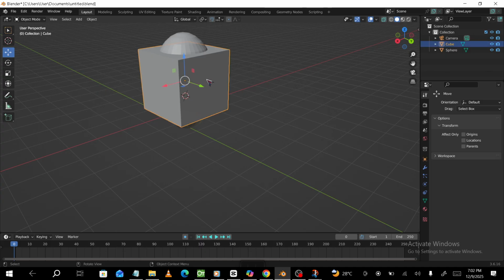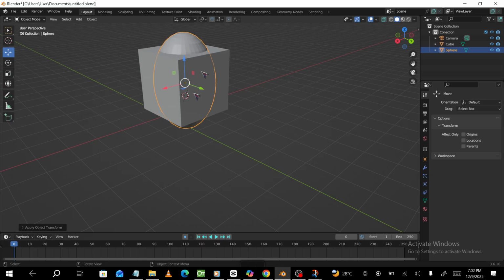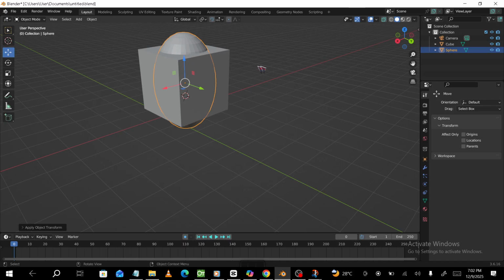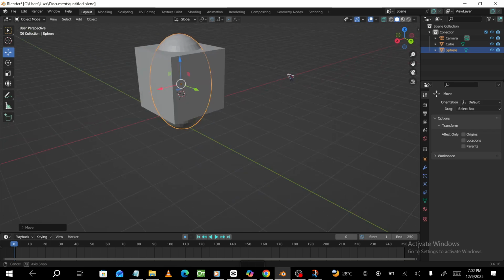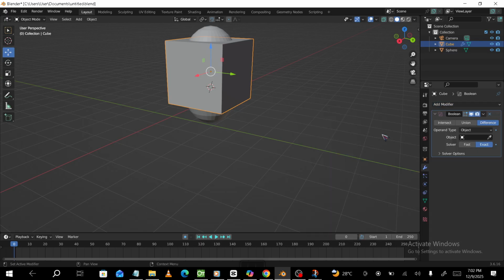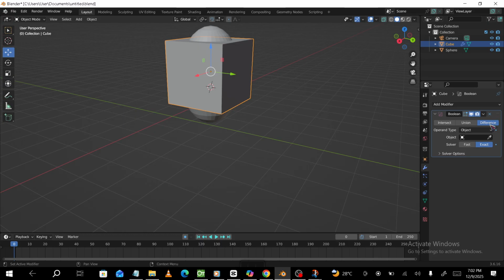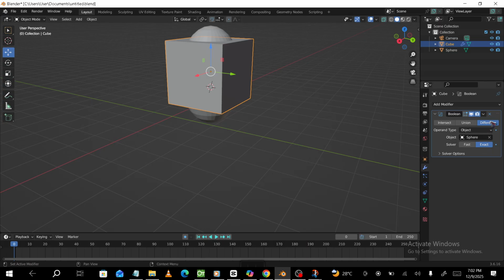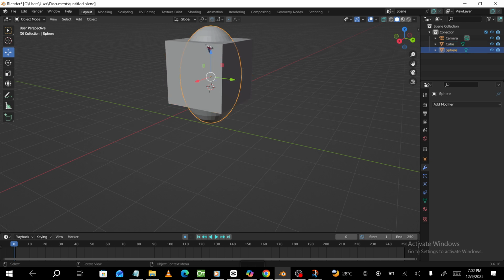How to Make the Best Boolean in Blender 2026 (Blender Tutorial)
In this tutorial, you’ll learn how to make the best Boolean in Blender using a clean, professional workflow with the latest Blender tools.

This video is helpful if you are:
• Getting messy geometry or shading artifacts after Booleans
• Working on hard-surface or mechanical models
• Preparing models for rendering, animation, or 3D printing
• Wanting professional-quality Boolean results in Blender

In this guide, I’ll show you:
• The best Boolean workflow in Blender
• Which Boolean solver to use and why
• How to avoid common Boolean errors
• How to clean topology after Boolean operations